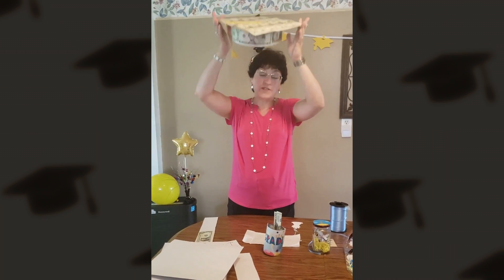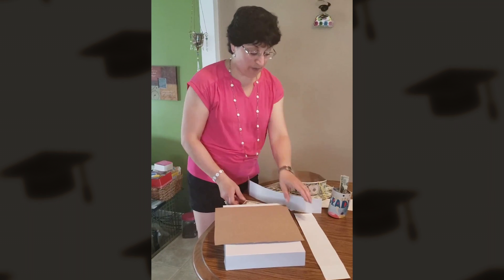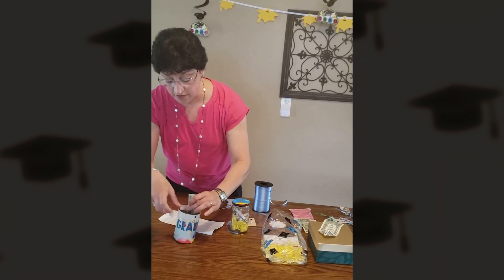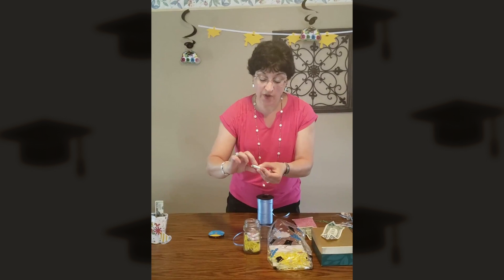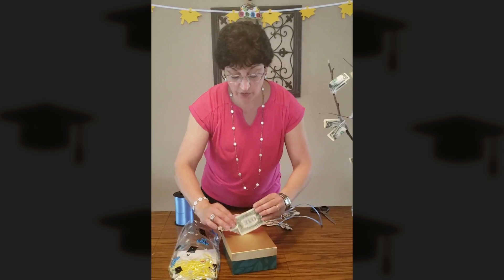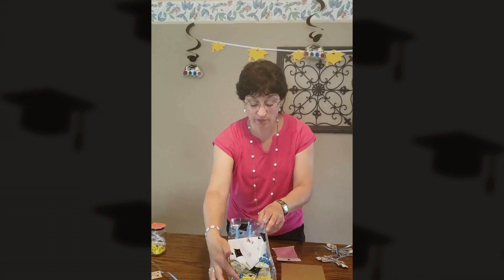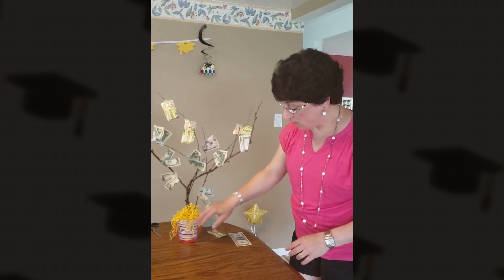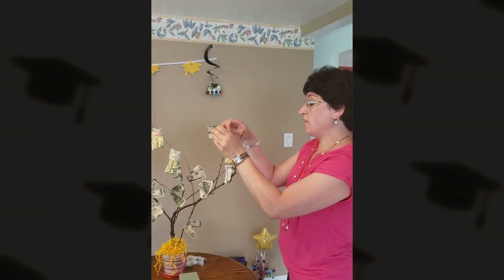Graduation Gifts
Watch out class of 2020! Luisa reveals creative DIY gifts for the special graduates in your life. Too cool!